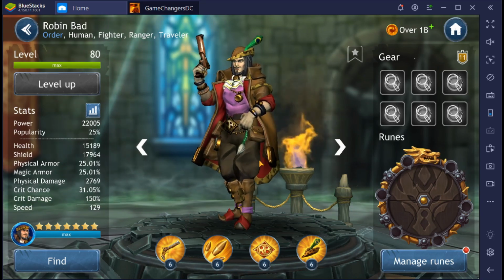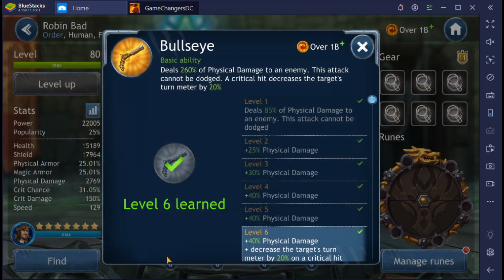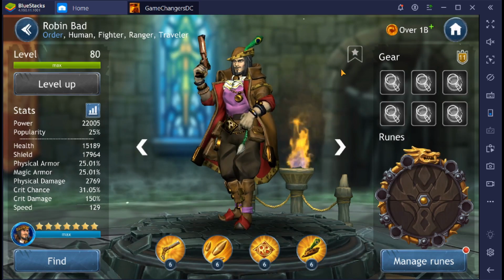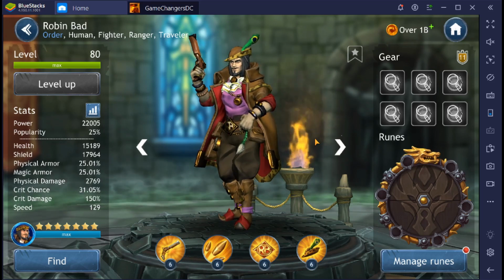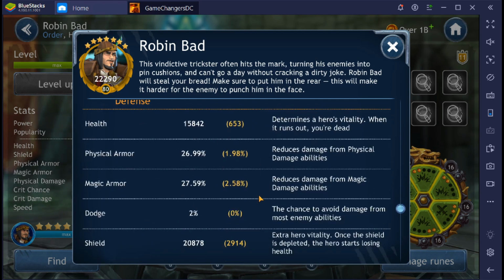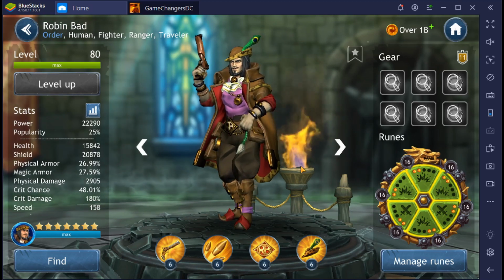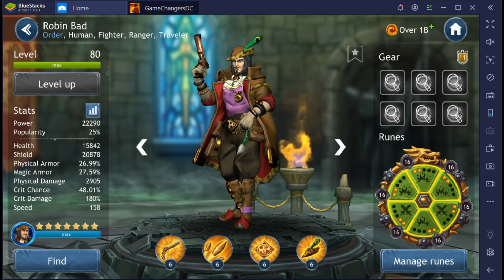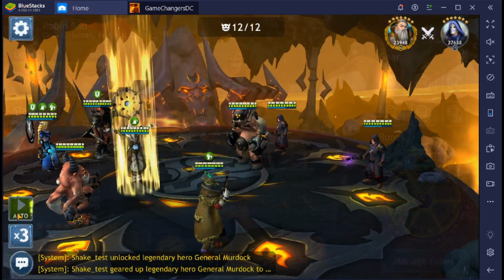Everyone's Favorite Glass Cannon In Dragon Champions-Robin Bad For Noob's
In this revamped episode of the Noob's Series I brake down the Human DPS Robin Bad, We look at move kit,runes and how I would spend my scrolls on this Champion. Does his name say it all? Or was I wrong about him?

(The descriptions of abilities in this video came from this site)